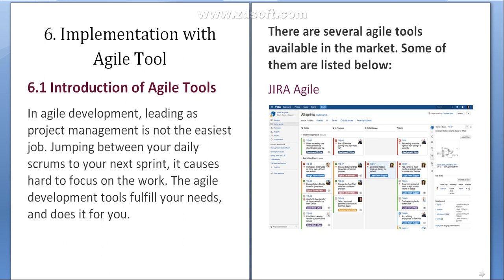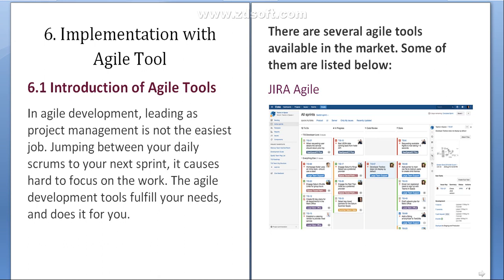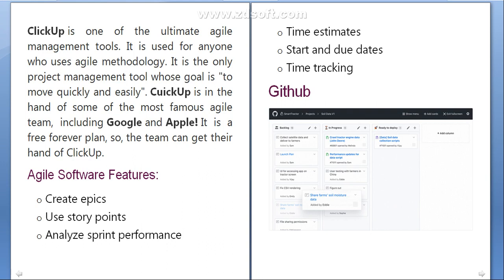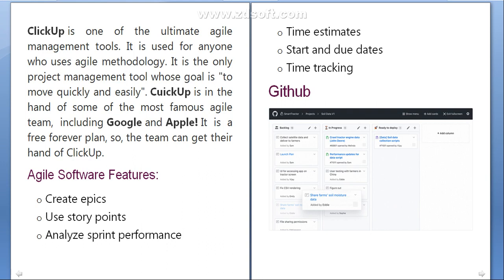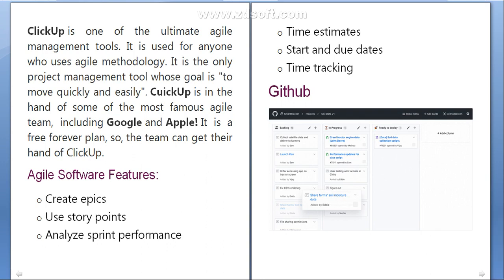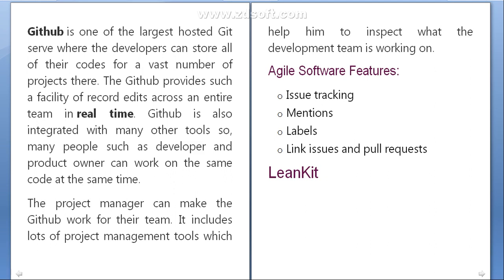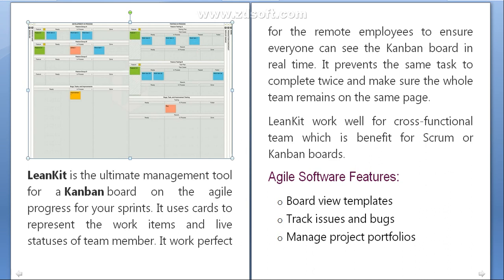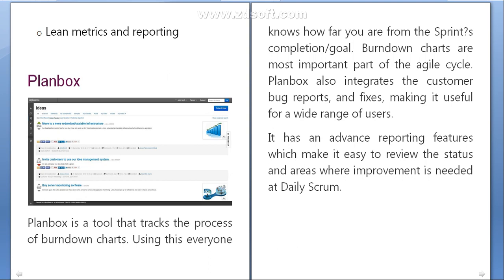SPM CHAPTER 6 L1